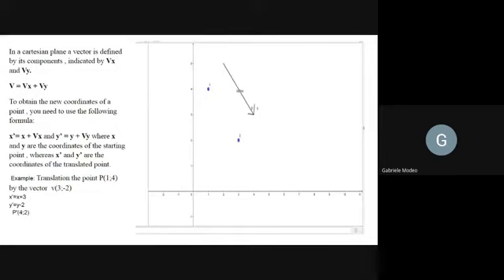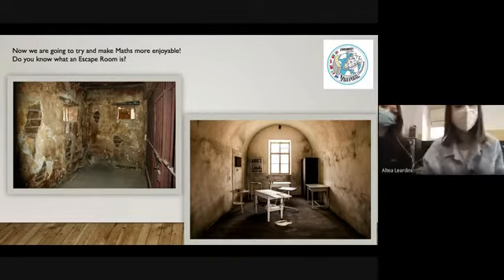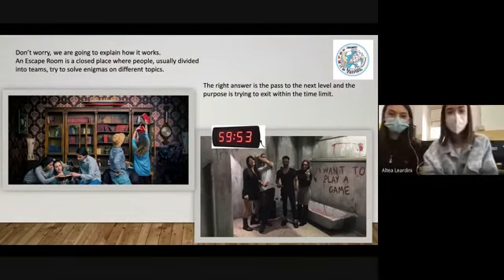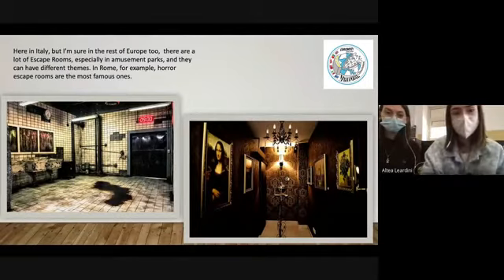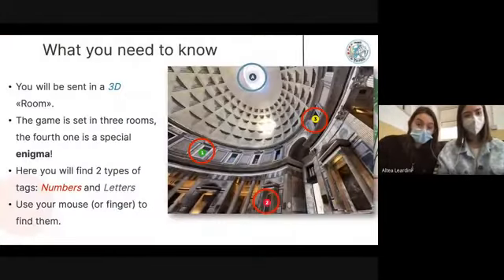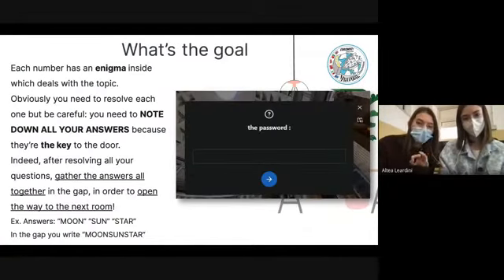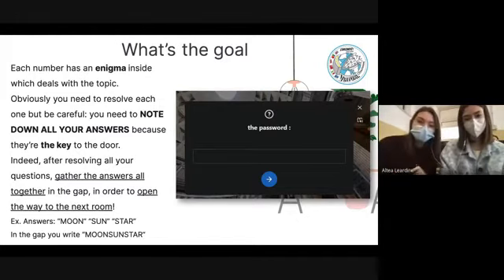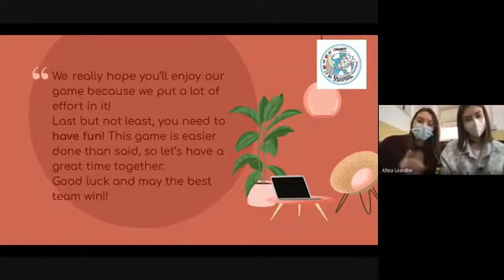Italian lesson Part 2